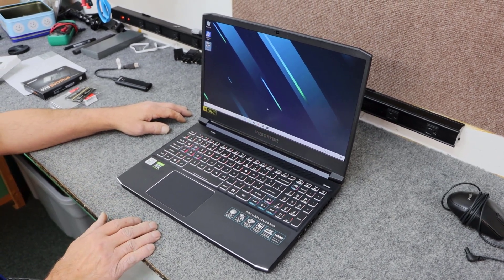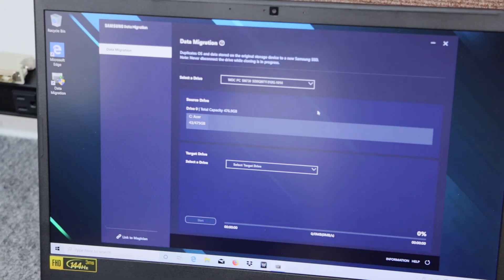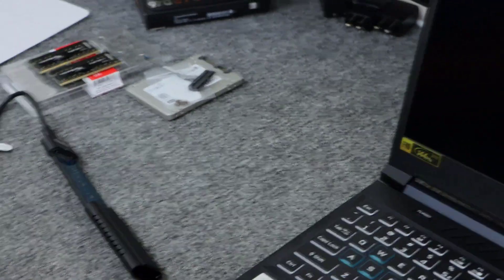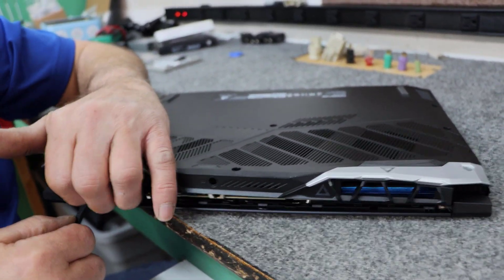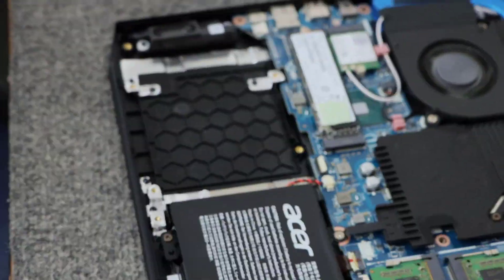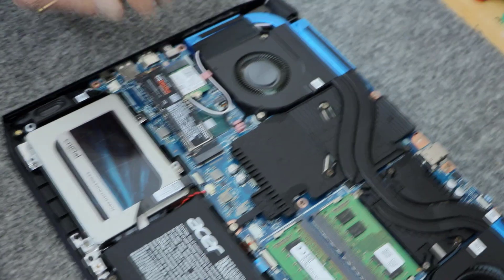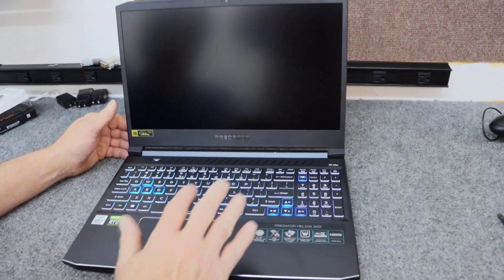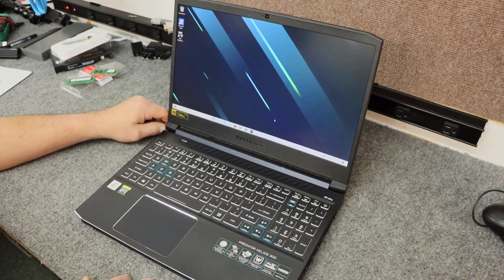Acer Predator Helios 300 SSD Upgrade, Memory Upgrade, Clone SSD, Complete Upgrade.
I have a brand new Acer Predator Helios 300 Gaming Laptop that I will be cloning factory SSD to a new Samsung EVO 970 Plus NVMe SSD, open it up to install new SSD, Install 2.5" SATA SSD and add more memory.  Model PH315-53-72XD.

Always take precautions against static discharge when performing upgrades like in this video.  Always use good quality tools, it'll make the job safer and more fun.  Dale

Tools Used:
#0 or PH0 Magnetic Tip Phillips Screwdriver
Blue Triangle Plastic Spudger Tool:

Black Nylon Spudger Stick:

Spudger Tool Kit:

USB A/C to M.2 NVMe Adapter / Enclosure (only works with NVMe PCIe SSD)

New Parts Installed:
HyperX Impact DDR4 2933MHz 32GB Kit 2 X 16GB Sticks CL17 1.2Volt
Samsung 970 EVO Plus NVMe PCIe M.2 1TB SSD
Crucial MX500 2.5" SATA SSD 1TB